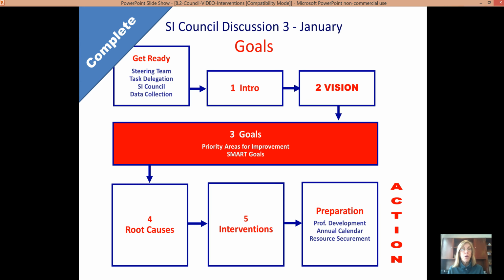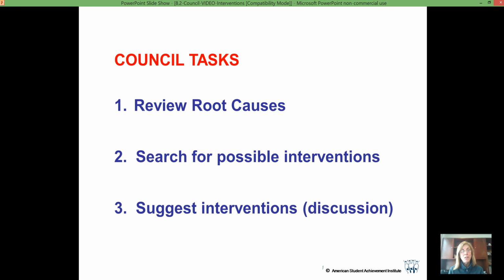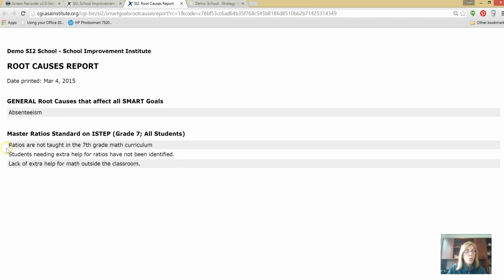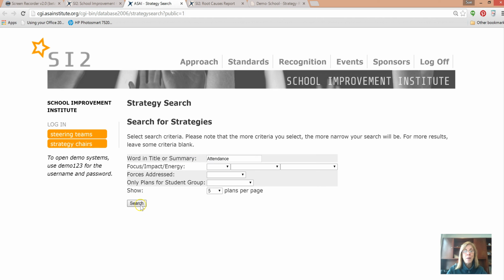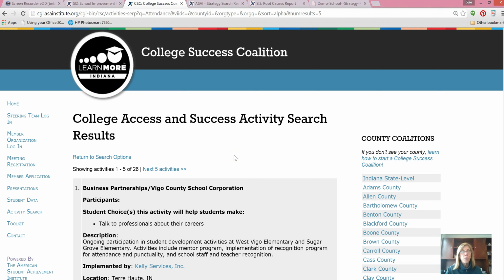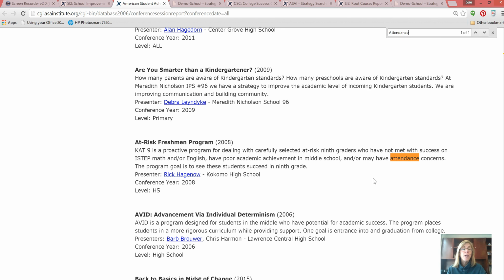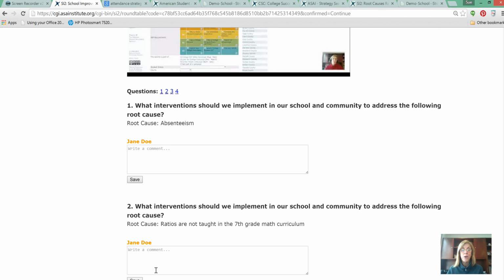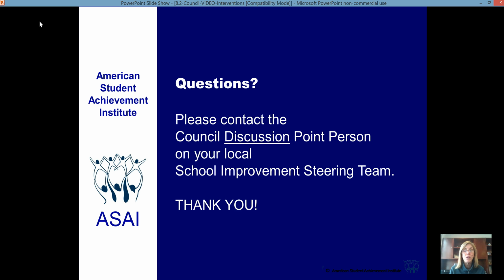SI2: School Improvement Council Discussion 5 - Interventions